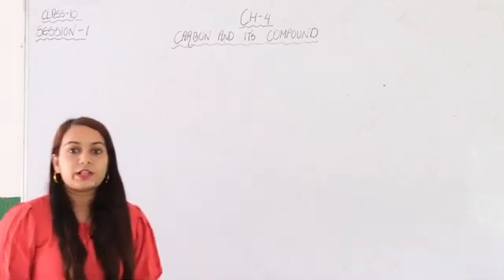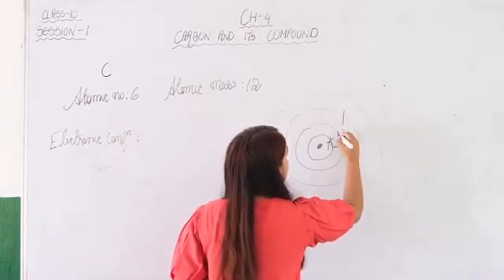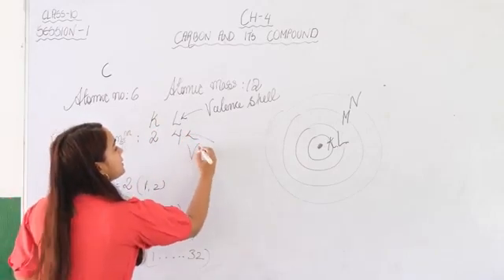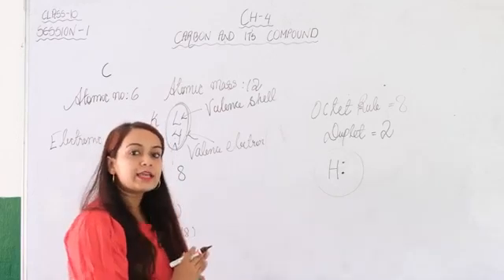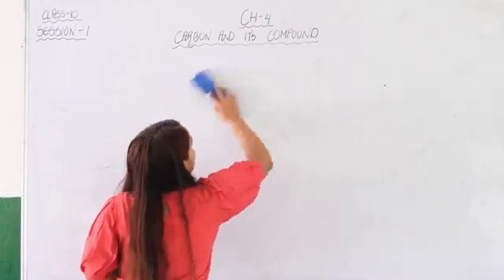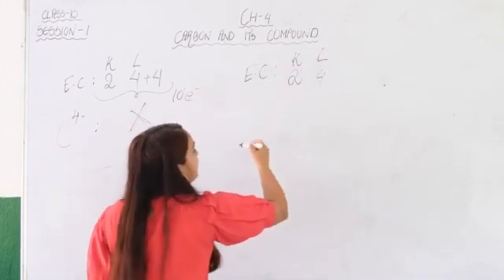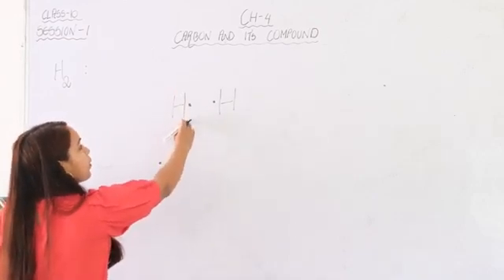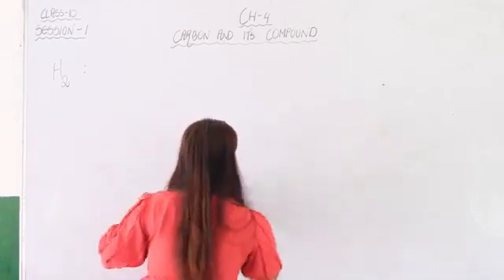Chapter-4 (Carbon and it's compound). Class 10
1. Electronic configuration of carbon.
2. Octet and duplet rule.
3. Ionic and covalent bond.
4. Single covalent bond.